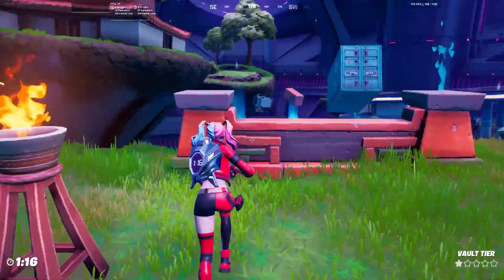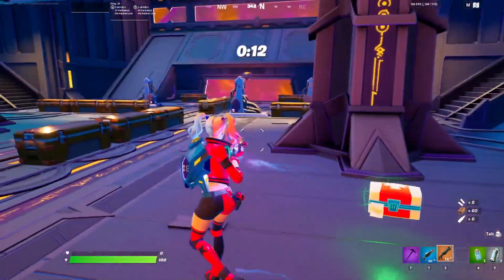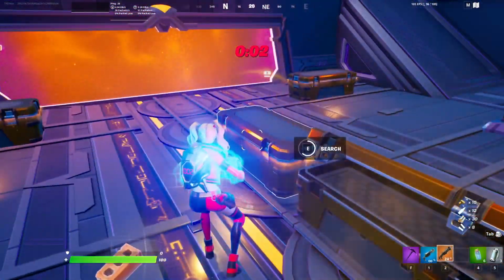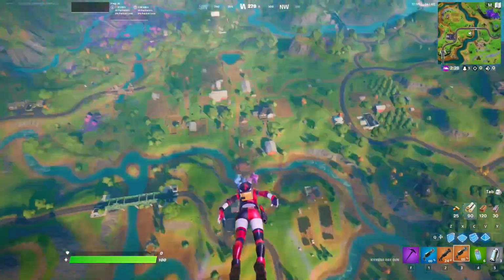How to get inside UFO Above Map - Full Legendary loot off spawn NEW Giant UFO POI - INSANE 17.10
Here is everything you need to know about the brand new UFO POI that was added in the 17.10 update. This place will let you get a legendary pump or legendary scare off spawn. You would most likely walk away with a full bar of Legendary weapons if you get into the legendary tier loot room.

~Timestamps~
0:00 Intro
0:50 How to get into the UFO above the map
1:55 How the UFO works & How to get the Legendary Tier Loot Room
3:30 Teleporting into the legendary loot room
3:52 Final thoughts & Outro

Includes Updates, Guides, News & More.